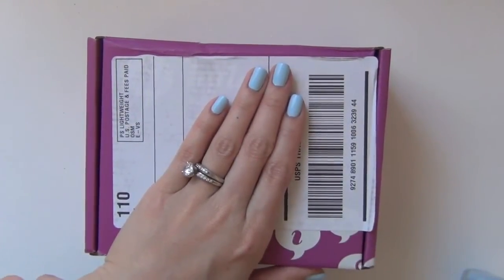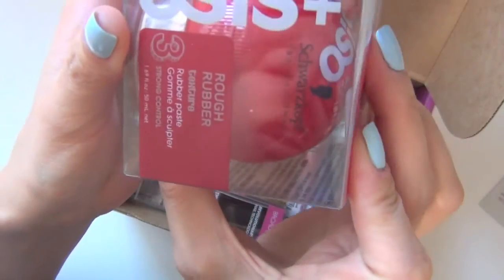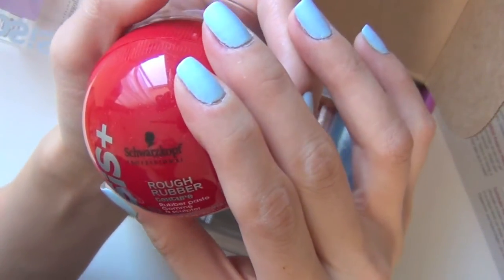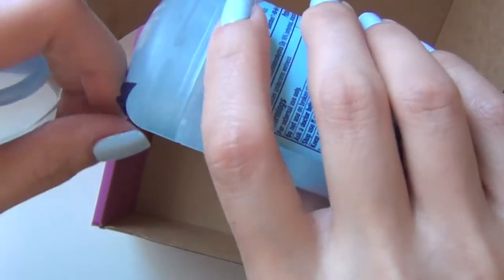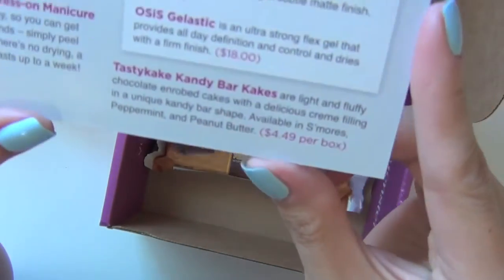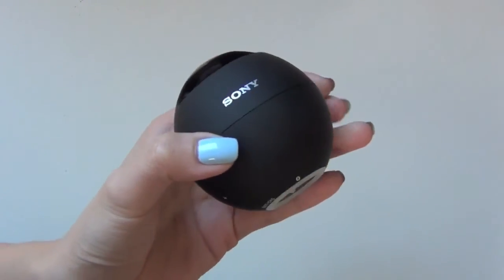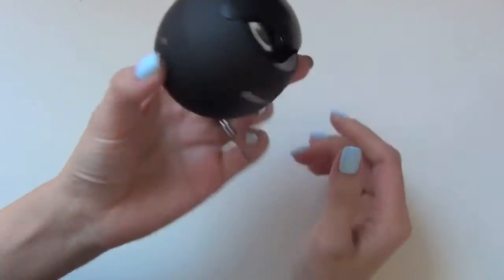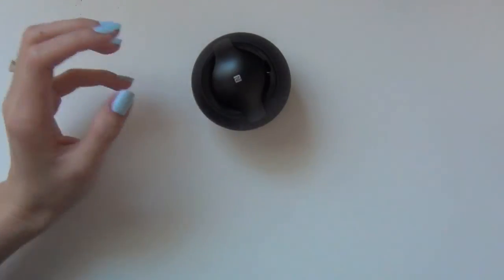Influenster's Spring fever VoxBox 2013 unboxing - Natalie's Creations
Hey guys, thanks for joining me to open the Spring fever VoxBox 2013 I've received from Influenster

I just started a Vlog channel, will you check it out and make my day, please? :)

My camera